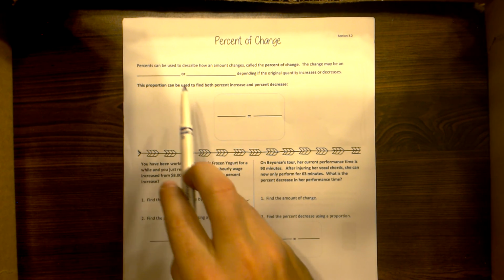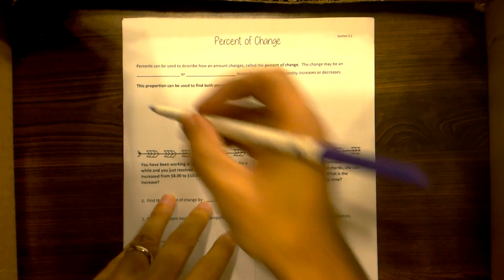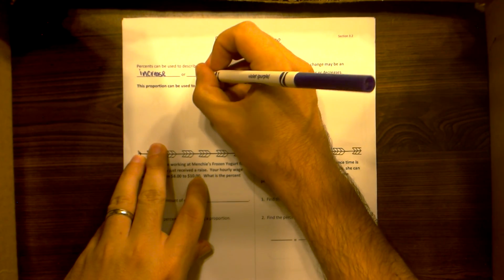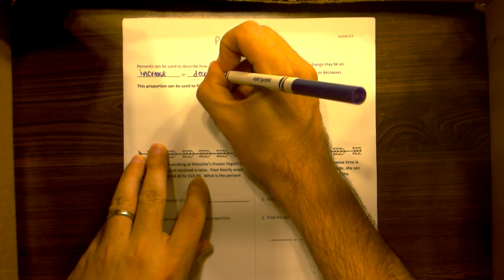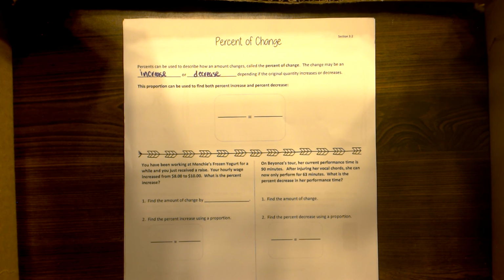Percent of change notes